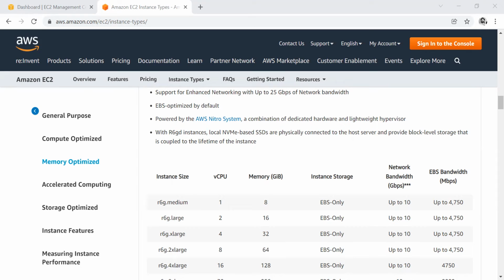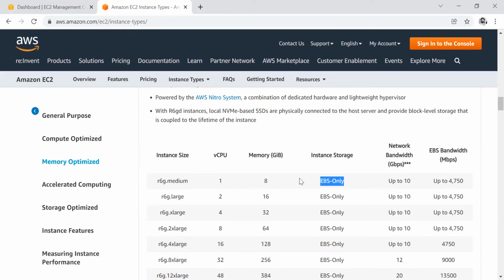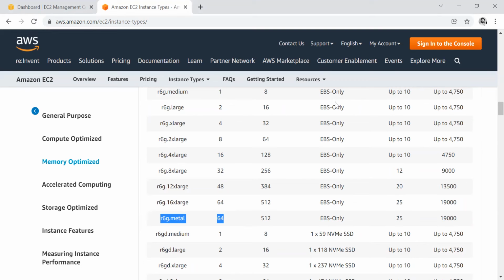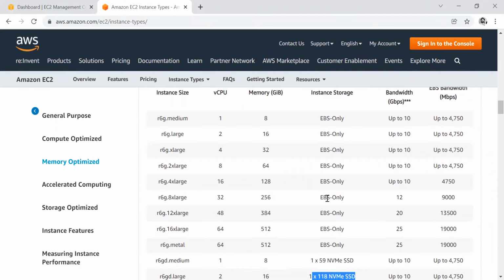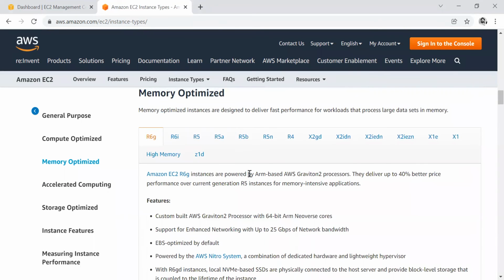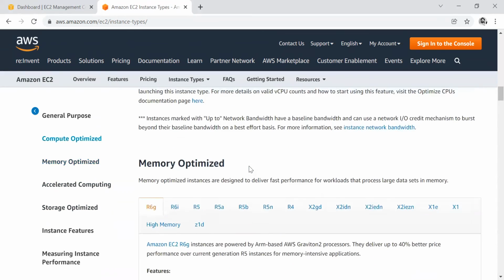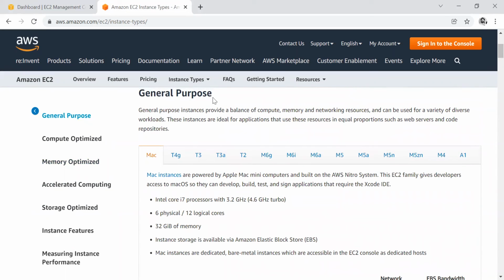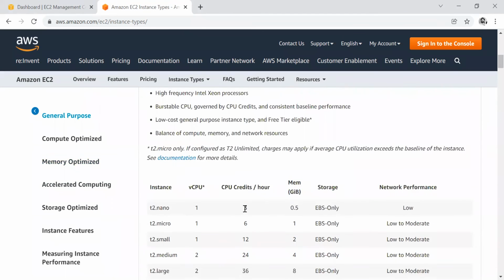AWS EC 2 Instance Basic Discussion- Chapter 11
In this video we are kick starting our journey with EC2 , So this video is all about brief discussion on same